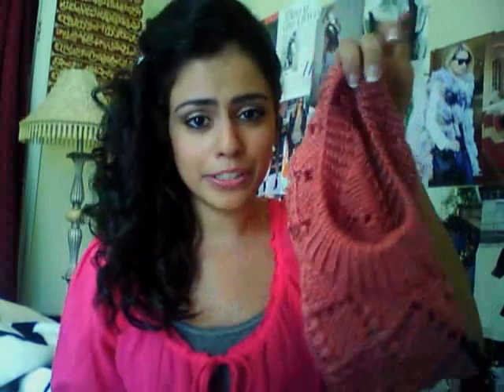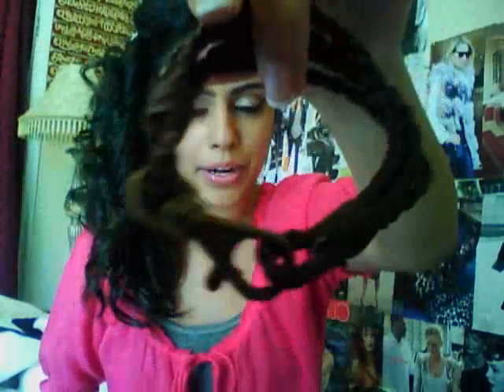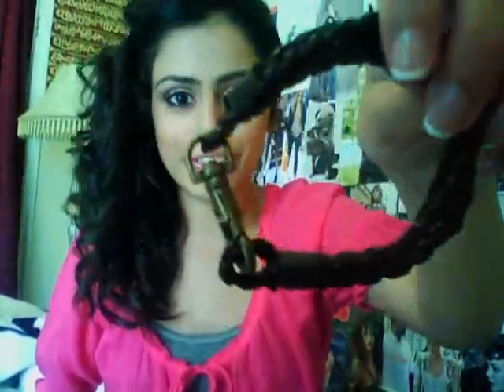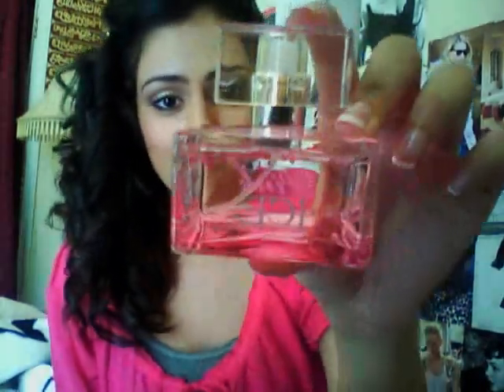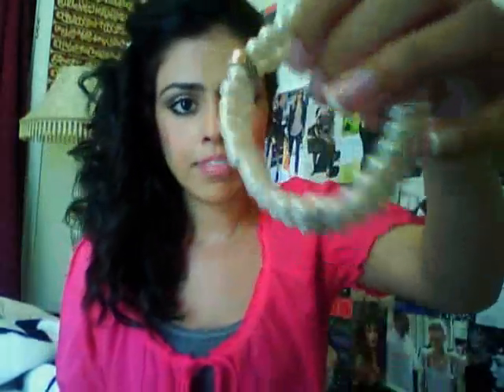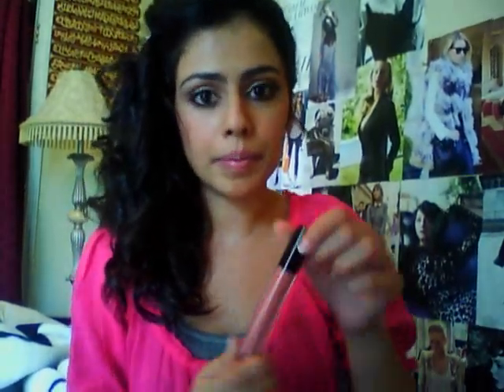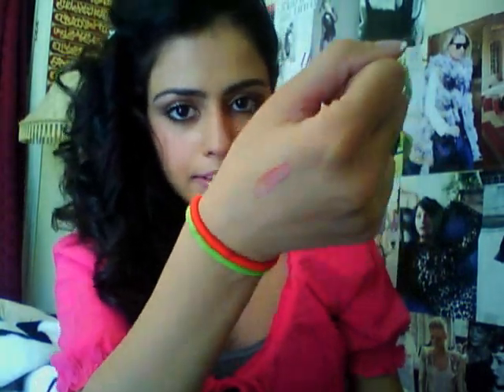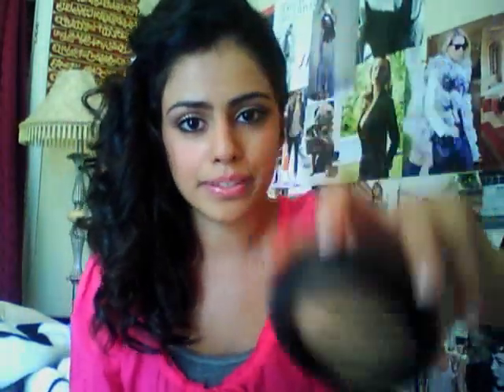♡ Spring Haul: Claires, Rue 21, and Mac!♡